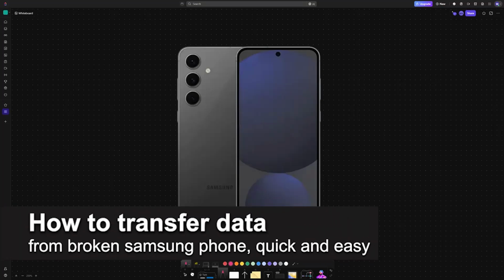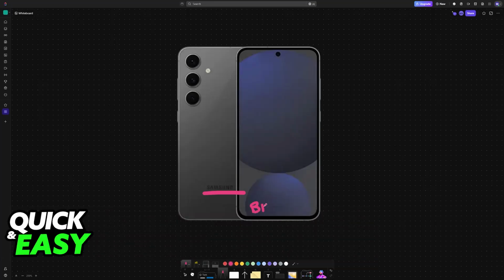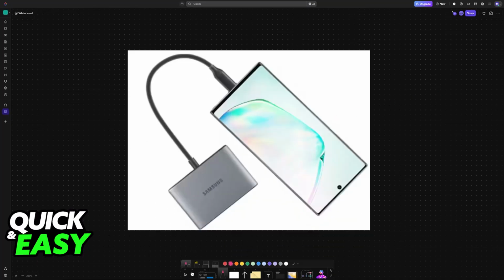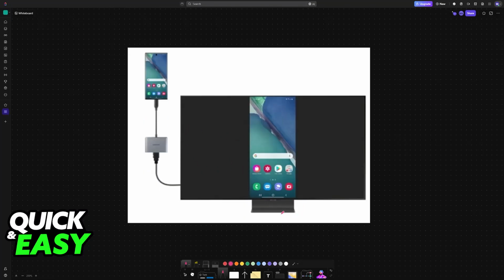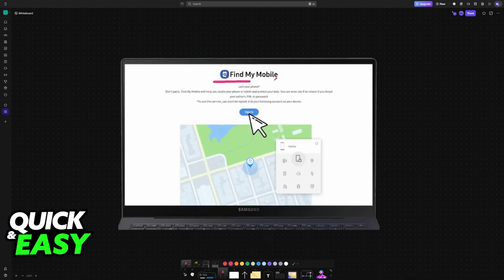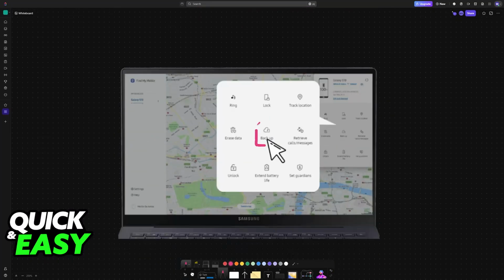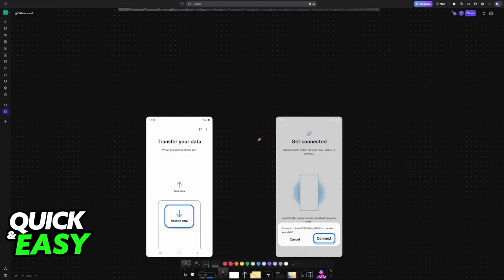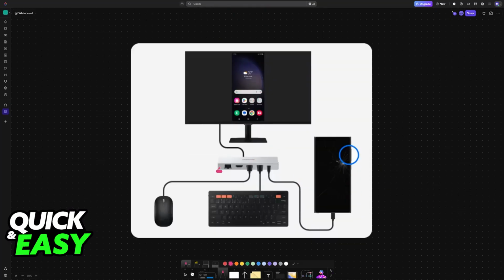How To Transfer Data From Broken Samsung Phone (2025) - Step by Step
I will solve your doubts about how to transfer data from broken samsung phone, and whether or not it is possible to do this.

I hope I have helped you with the video!